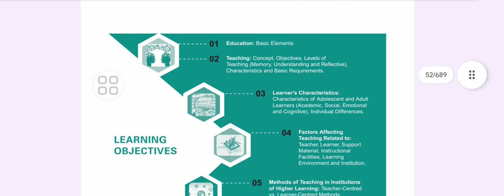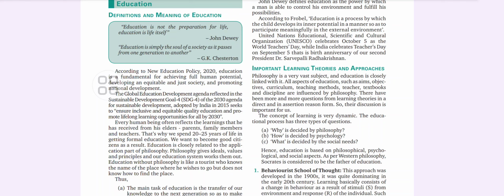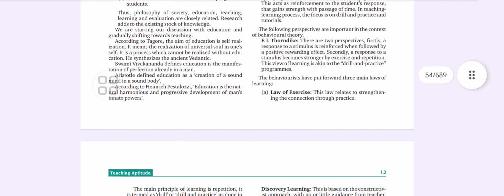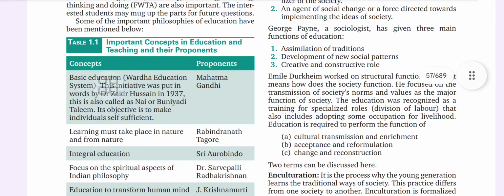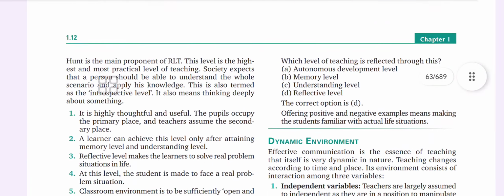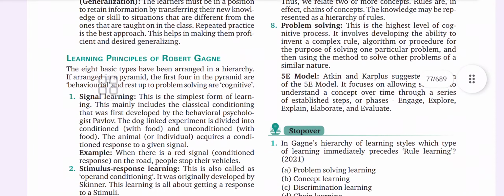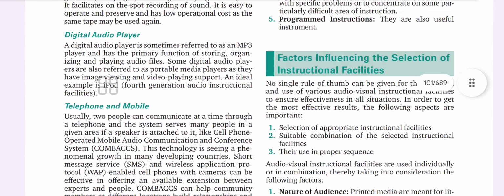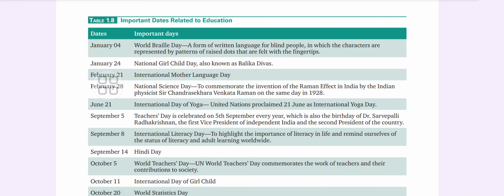UGC NET 2024 Examination | Unit 1 of Paper 1 || Teaching Aptitude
According to New Education Policy, 2020, education
is a fundamental for achieving full human potential,
developing an equitable and just society, and promoting
national development.
The Global Education Development agenda reflected in the
Sustainable Development Goal-4 (SDG-4) of the 2030 agenda
for sustainable development, adopted by India in 2015 seeks
to “ensure inclusive and equitable quality education and pro-
mote lifelong learning opportunities for all by 2030”.
Every human being often reflects the learnings that he
has received from his elders - parents, family members
and teachers. That’s why we spend 20–25 years of life in
getting formal education. We want to become good citi-
zens as a result. Education is closely related to the appli-
cation part of philosophy. Philosophy gives ideals, values
and principles and our education system works them out.
Education without philosophy is like a tourist who knows
the name of the place where he wishes to go but does not
know how to find the place.
Thus,
(a) The main task of education is the transfer of our
knowledge to the next generation so as to make
our society a better place.
(b) In a formal manner, teacher functions as the
facilitator of knowledge. Teaching is the activity
directed at enabling learning. It is an activity usu-
ally conducted by an expert in their subject.
(d) Evaluation is also done to assess the progress of
students.
Thus, philosophy of society, education, teaching,
learning and evaluation are closely related. Research
adds to the existing stock of knowledge.
We are starting our discussion with education and
gradually shifting towards teaching.
According to Tagore, the aim of education is self real-
ization. It means the realization of universal soul in one’s
self. It is a process which cannot be realized without edu-
cation. He synthesizes the ancient Vedantic.
Swami Vivekananda defines education is the manifes-
tation of perfection already in a man.
Aristotle defined education as a ‘creation of a sound
mind in a sound body’.
According to Heinrich Pestalozzi, ‘Education is the nat-
ural harmonious and progressive development of man’s
innate powers’.
John Dewey defines education as the power by which
a man is able to control his environment and fulfill his
possibilities.
According to Frobel, ‘Education is a process by which
the child develops its inner potential in a manner so as to
participate meaningfully in the external environment’.
United Nations Educational, Scientific and Cultural
Organization (UNESCO) celebrates October 5 as the
World Teachers’ Day, while India celebrates Teacher’s Day
on September 5 thats is birth anniversary of our second
President Dr. Sarvepalli Radhakrishnan.